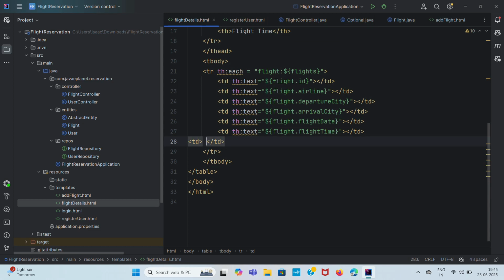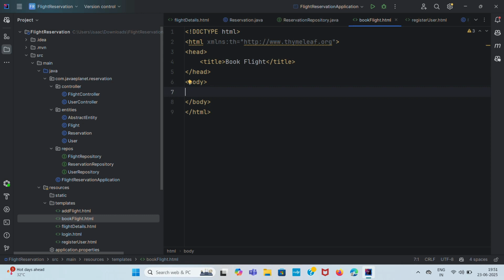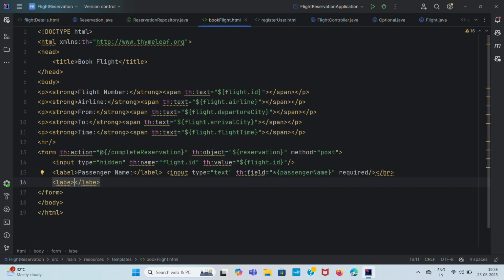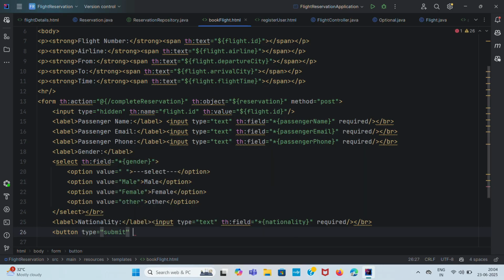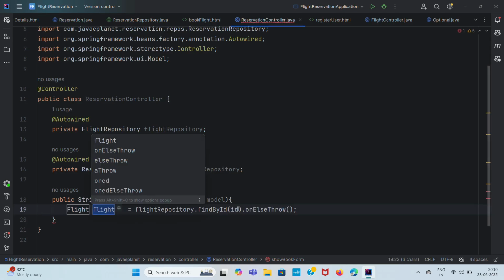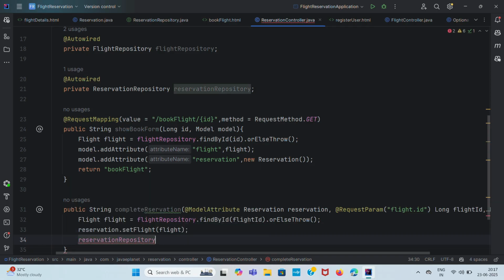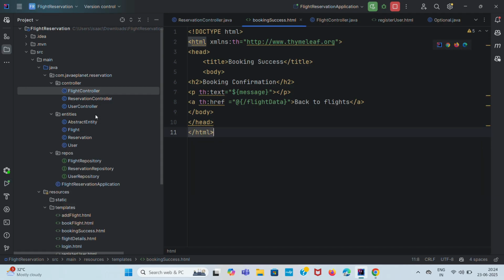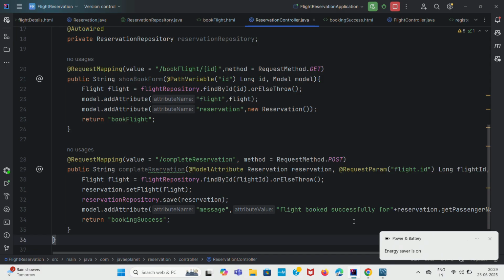Spring Boot Flight Reservation App | Book Flight with Passenger Details | Thymeleaf Tutorial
🚀 In this video, we implement the Complete Flight Reservation feature in a Spring Boot application using Thymeleaf.
You'll learn how to display available flights, collect passenger details through a form, save reservations to the database, and display a confirmation message in the UI.

🔧 Key Topics Covered:

Displaying all flights from the database

Creating a "Book Flight" link beside each flight

Designing a complete reservation form with Thymeleaf

Binding form data to a Reservation entity

Saving booking info in the database using JPA

Displaying booking success message after submission

📁 Technologies Used:

Java 17

Spring Boot

Thymeleaf

MySQL